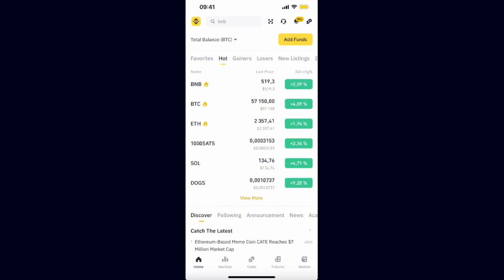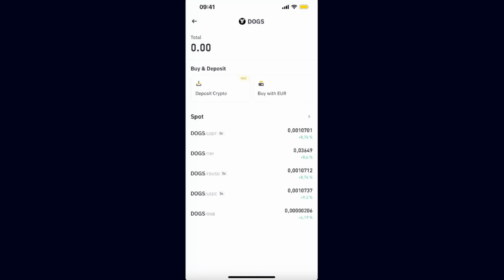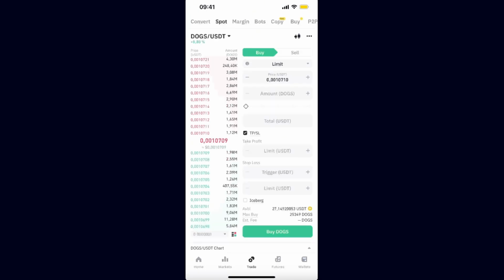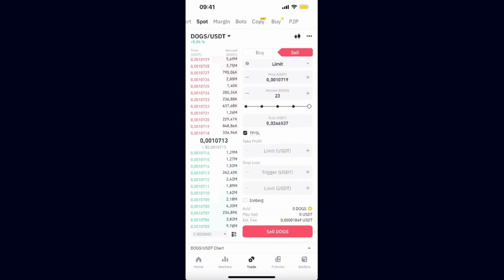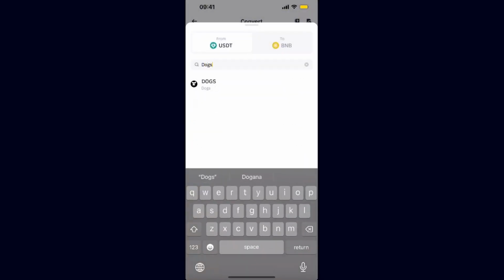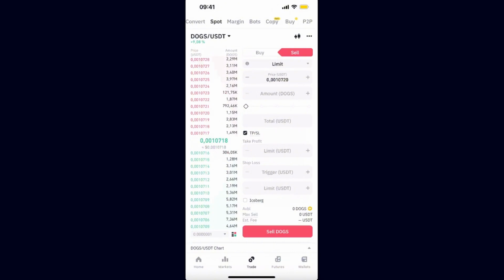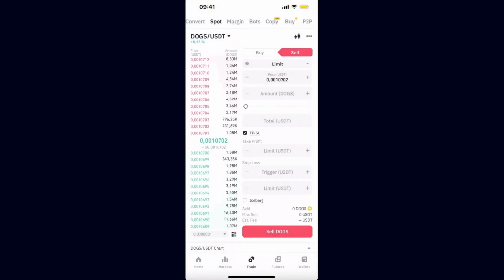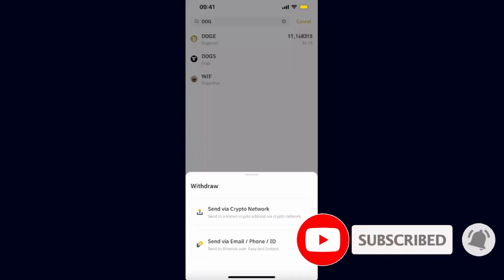How To Sell DOGS In Binance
In this video I show you How To Sell DOGS In Binance!